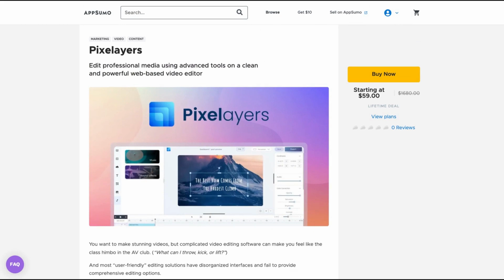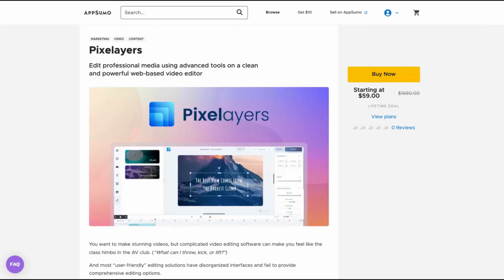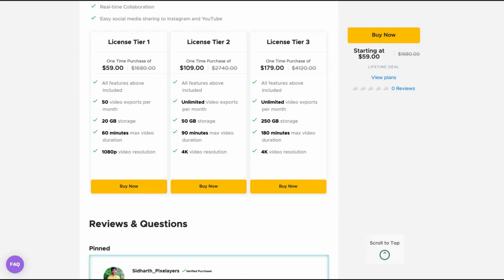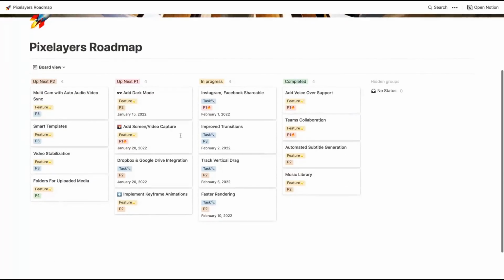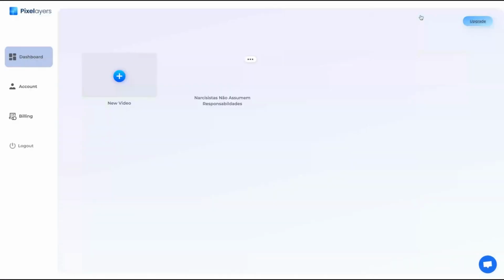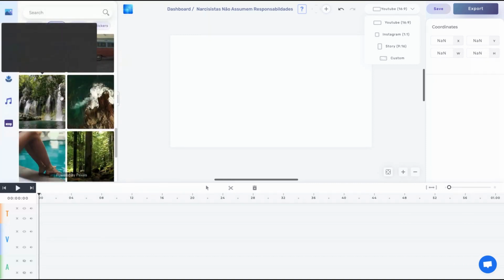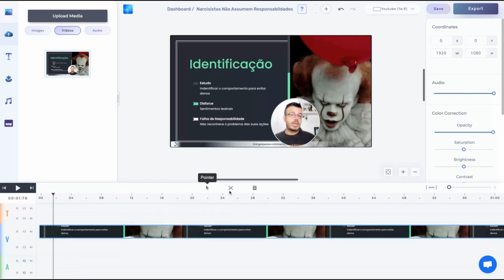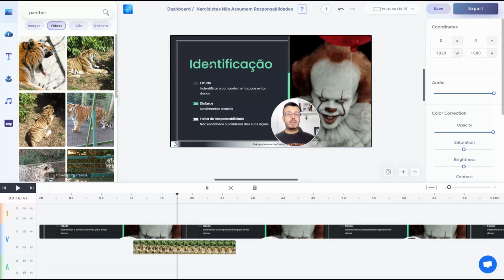Pixelayers Review and Tutorial: AppSumo Lifetime Deal (Video Editing Software)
Join our Facebook community of lifetime deal stars ⭐ -

Pixelied Review and Tutorial: AppSumo Lifetime Deal (Video Editing Software)

Pixelayers is a comprehensive video editor that enables you to build and edit video content quickly on an intuitive and simple web-based platform.

Edit professional media using advanced tools on a clean and powerful web-based video editor.